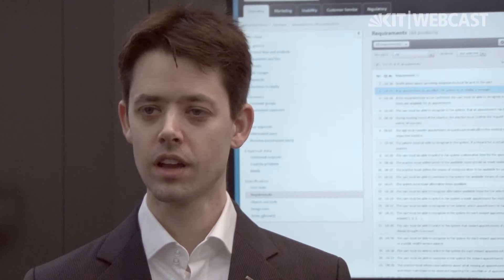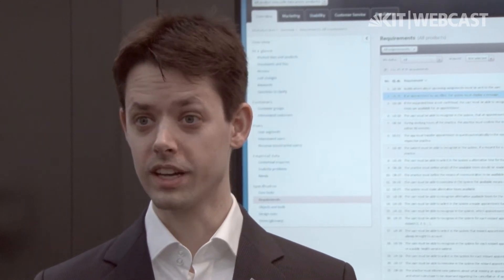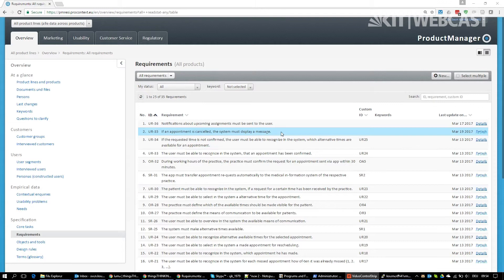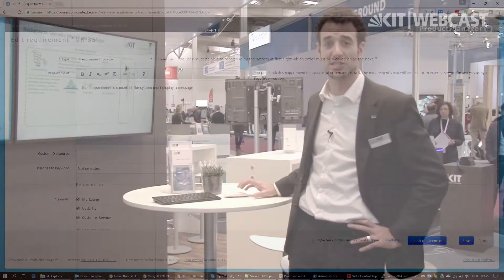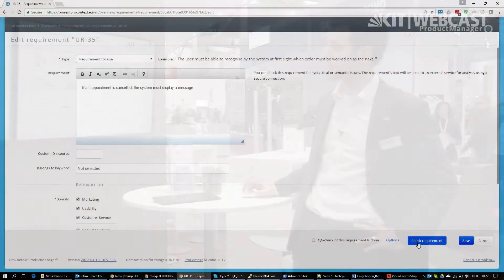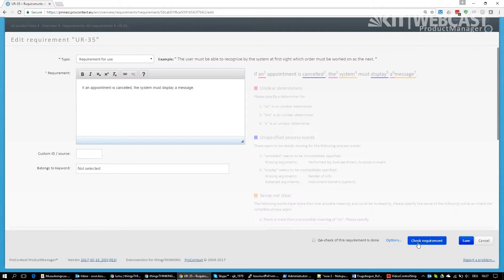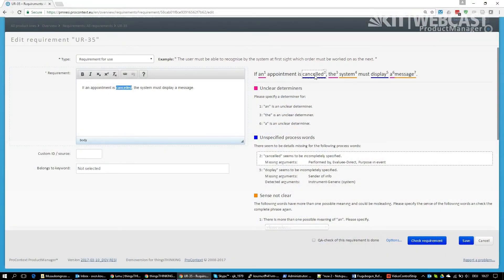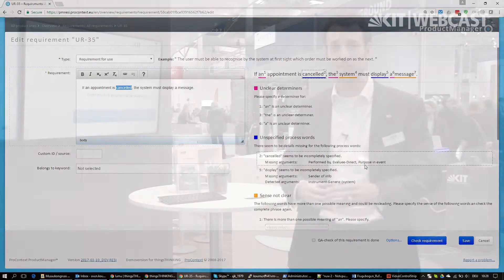thingsTHINKING: Gesunder Menschenverstand. Für Computer.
thingsTHINKING entwickelt eine künstliche Intelligenz, die Text versteht und so etwa beim Aufspüren von Mängeln in technischen Dokumenten hilft.

Natürliche Sprache ist die neue Revolution in der Interaktion mit Maschinen. Machine Learning, Statistik und andere seit Jahren bestehende Ansätze werden die Lücken in der Mensch-Computer-Interaktion nicht schließen, solange Maschinen nicht die Bedeutung von natürlicher Sprache verstehen, sondern versuchen, diese mathematisch-statistisch zu fassen. thingsTHINKING unterscheidet sich von bisherigen Methoden im NLP/NLU (Natural Language Processing/Understanding), da es die Bedeutung von Konzepten (Semantik) in der Sprache versteht.

thingsTHINKING versteht, verarbeitet und verwendet die Semantik der natürlichen Sprache und ist daher verwendbar für eine Vielzahl von Anwendungsfällen. Die vorgestellte Software erkennt und löst Mängel in natürlicher Sprache von Anforderungsspezifikationen jeglicher Art. Einsatzmöglichkeiten bestehen im Industrie-4.0-Umfeld, bei Software-Herstellern und auch bei Beratungsunternehmen. Zukünftig kann der Kundendienst mit virtuellen Assistenten verbessert werden und eine LegalTech-Lösung könnte bei Entscheidungen und der Interpretation von Verträgen helfen.

Dr. Mathias Landhäuser, Dr. Sven J. Körner | thingsTHINKING GmbH

Erik Pescara | Karlsruher Institut für Technologie (KIT), KIT-Fakultät für Informatik, Institut für Telematik